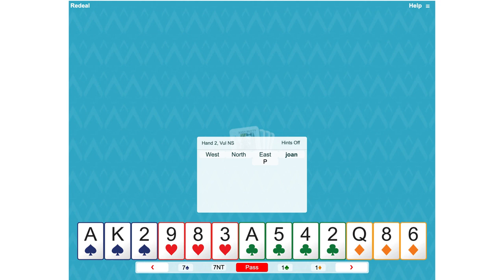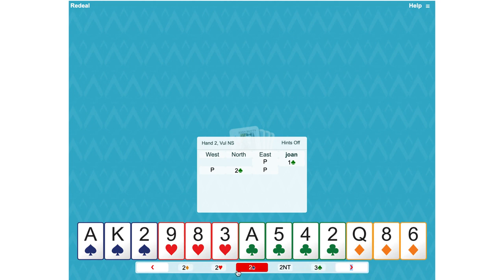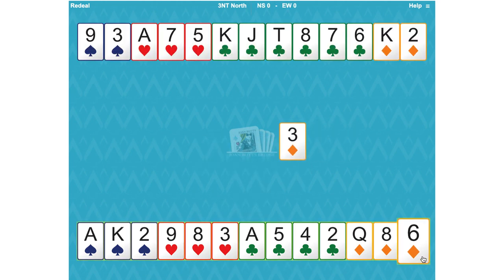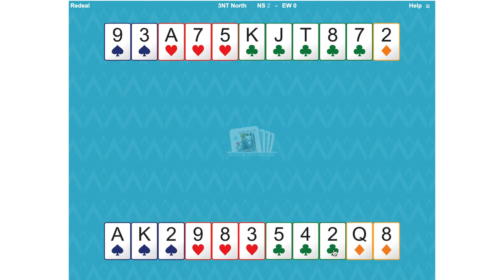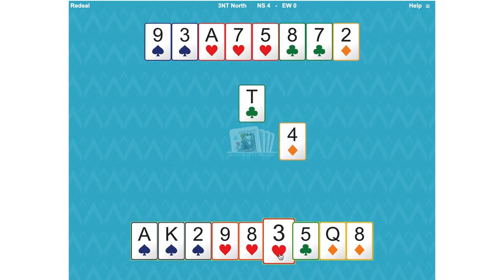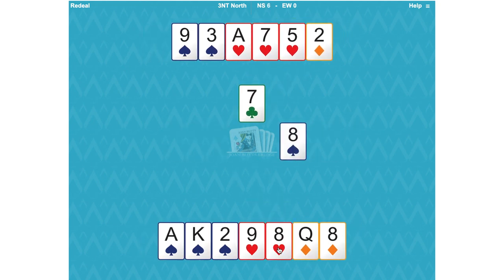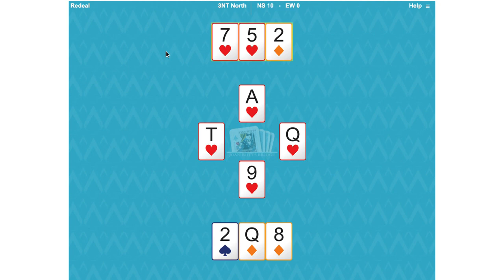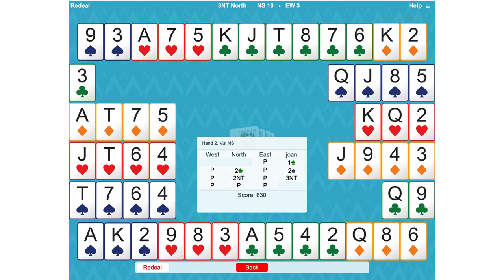Joan Butts Bridge: Inverted Minor Raises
Gold Members can review student notes, play hands, watch Joan's hand review videos and test yourself with our quiz